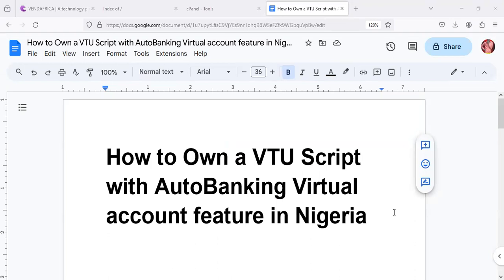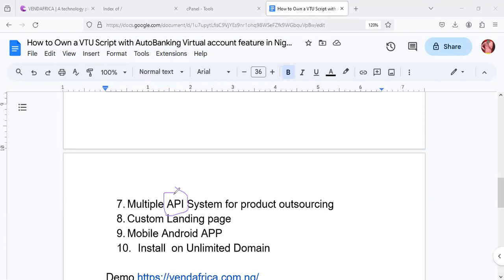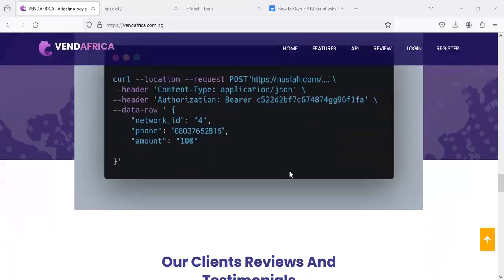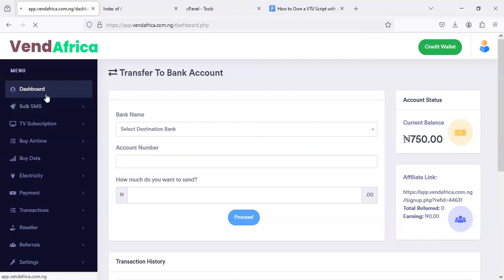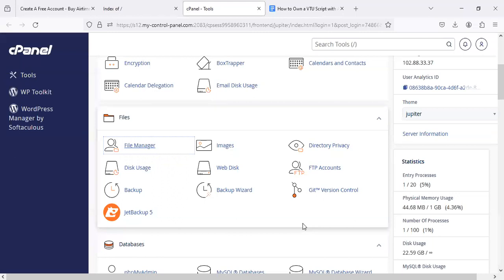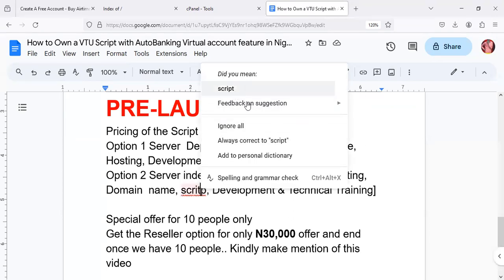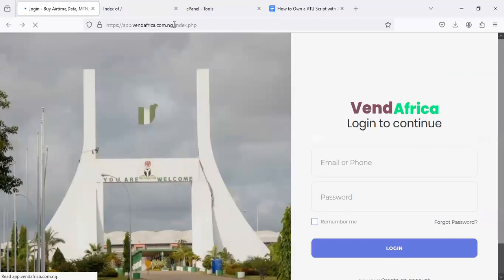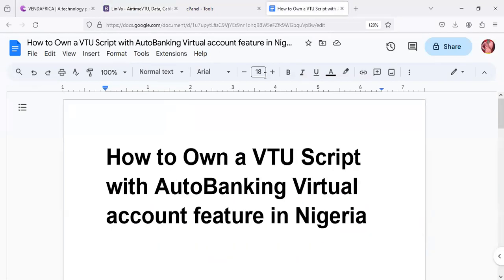How to Own a VTU Script with AutoBanking Virtual account feature in Nigeria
1.How to Start as a VTU Business in Nigeria
2.How to become a VTU Vendor in Nigeria
3.Technical VTU Business Analysis
4.How to tap into the Telecom Oil Well Business in Nigeria
5.How to Own a VTU portal in Nigeria
6.How to become a VTU Web Developer in Nigeria
7.Training on VTU API Technology
8.How to Build VTU Master Reseller Business